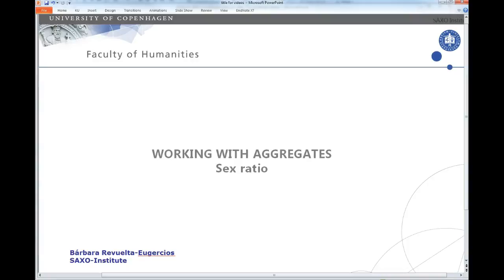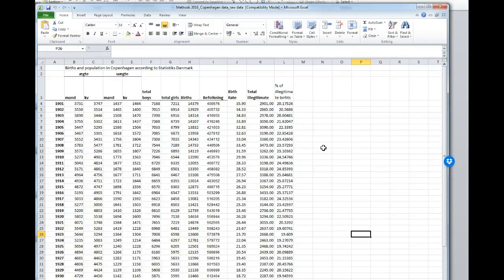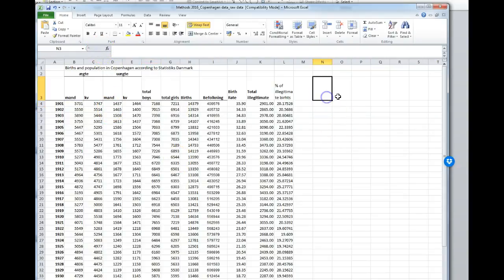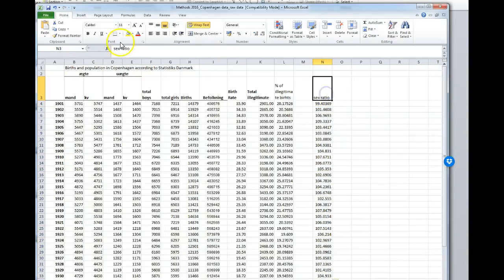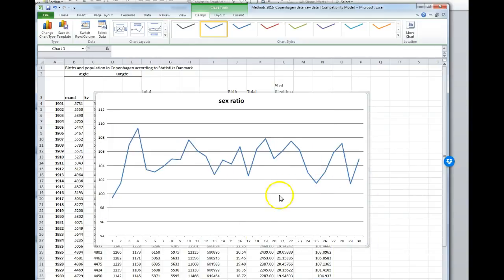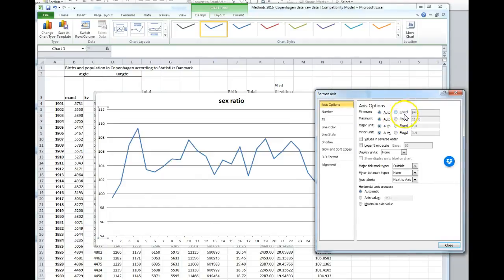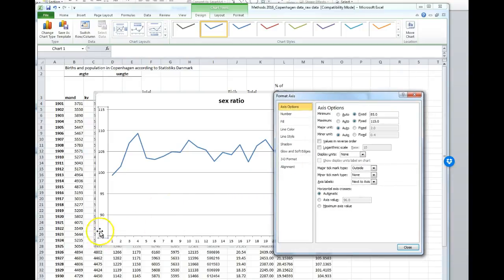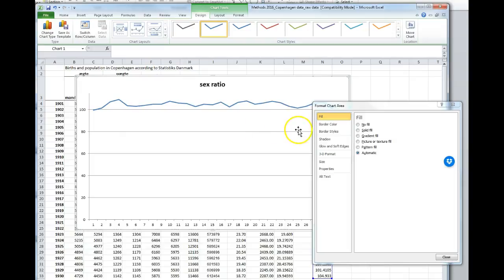Aggregates 11 Sex ratio 1